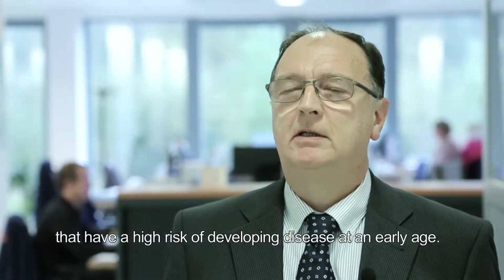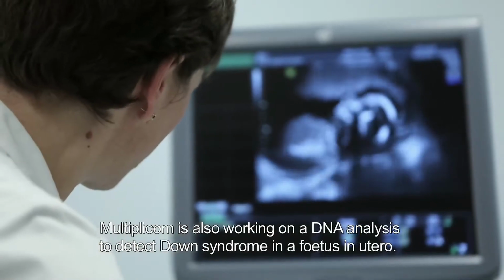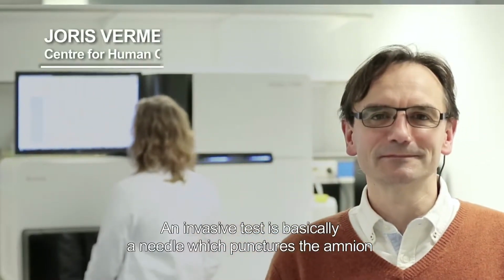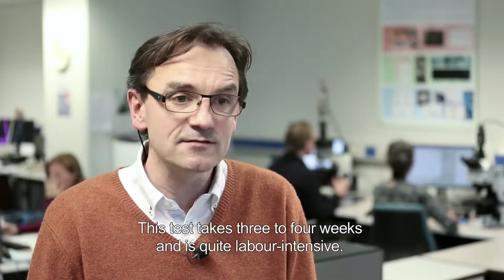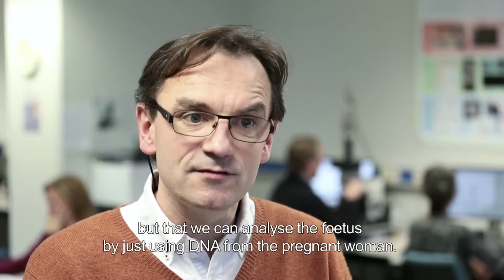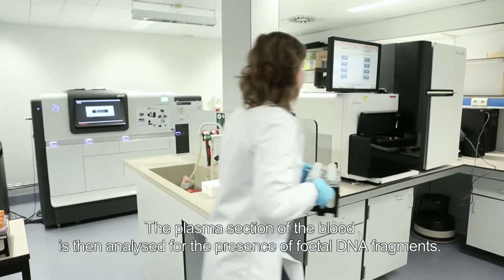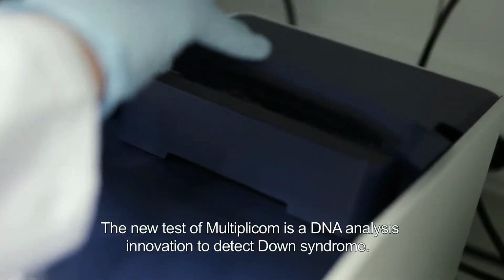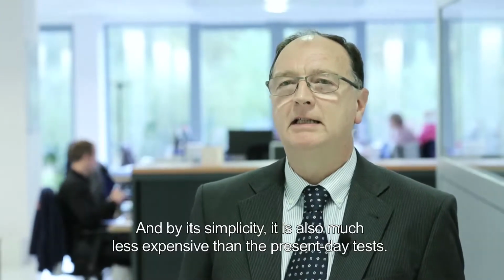Multiplicom (english version)